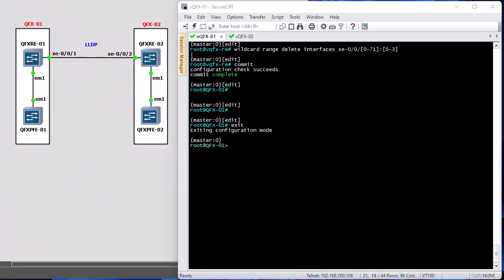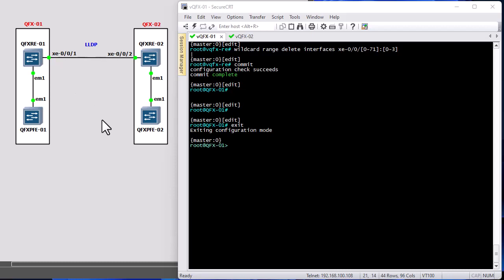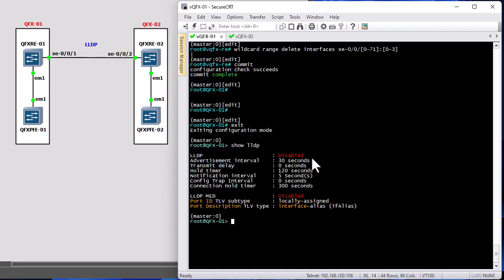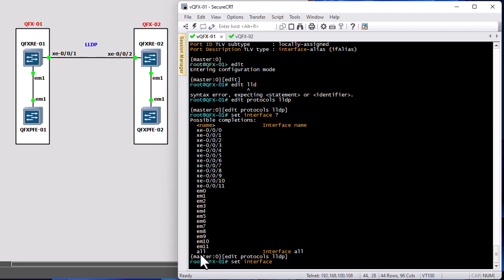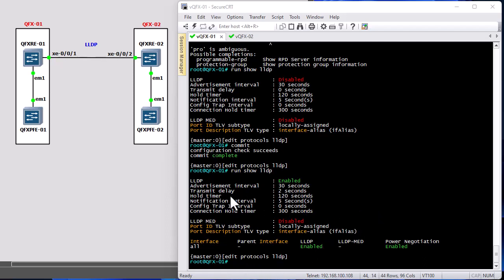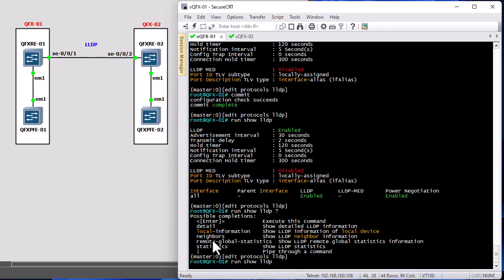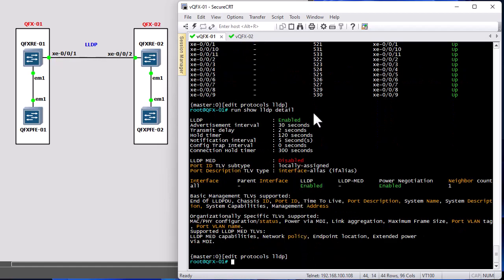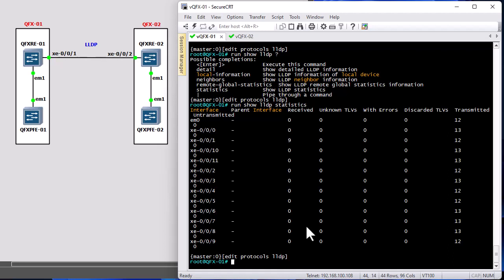How to Configure LLDP on Juniper Devices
The Link Layer Discovery Protocol (LLDP) is an industry-standard, vendor-neutral method to allow networked devices to advertise capabilities, identity, and other information onto a LAN.

The Layer 2 protocol, detailed in IEEE 802.1AB-2005, replaces several proprietary protocols implemented by individual vendors for their equipment.

LLDP allows network devices that operate at the lower layers of a protocol stack (such as Layer 2 bridges and switches) to learn some of the capabilities and characteristics of LAN devices available to higher layer protocols, such as IP addresses.

The information gathered through LLDP operation is stored in a network device and is queried with SNMP. Topology information can also be gathered from this database.

Some of the information that can be gathered by LLDP (only minimal information is mandatory) is:
- System name and description
- Port name and description
- VLAN name and identifier
- IP network management address
- Capabilities of the device (for example, switch, router, or server)
- MAC address and physical layer information
- Power information
- Link aggregation information